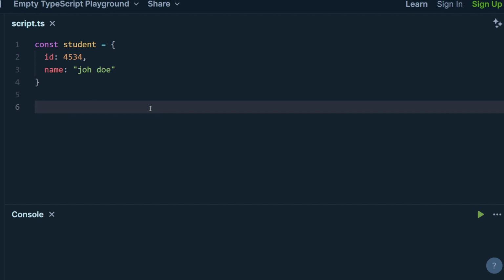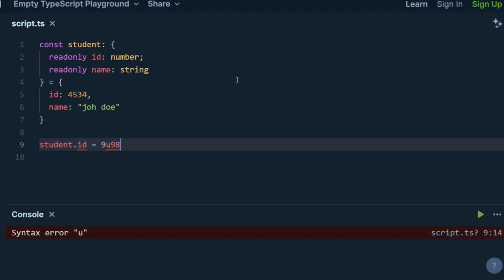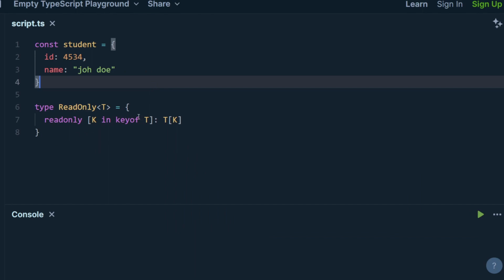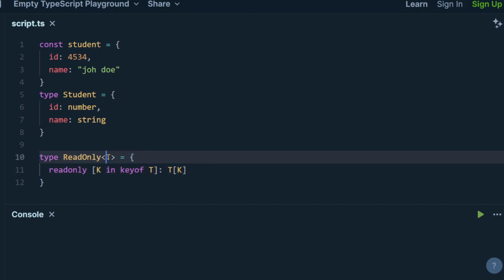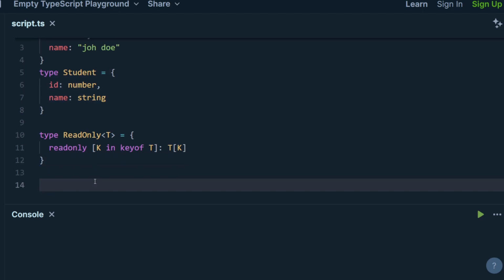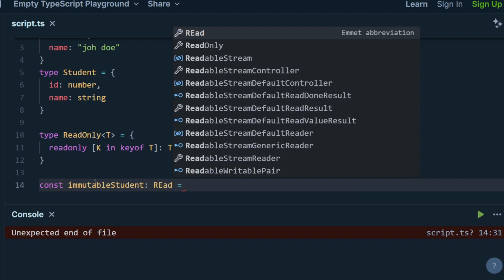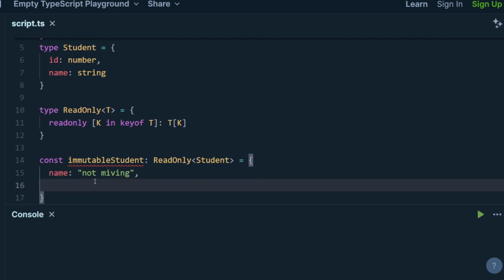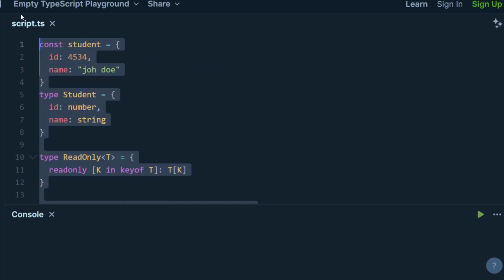Stop People From Mutating Your Variables in Typescript!